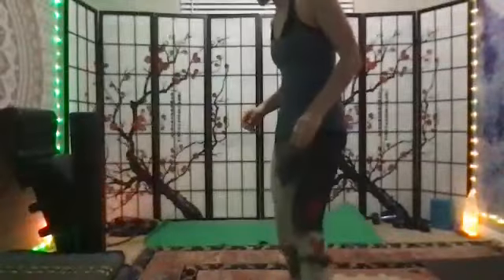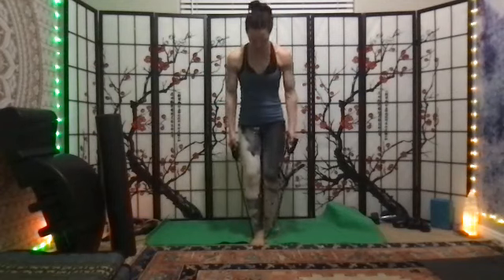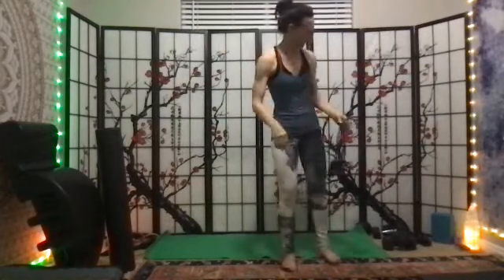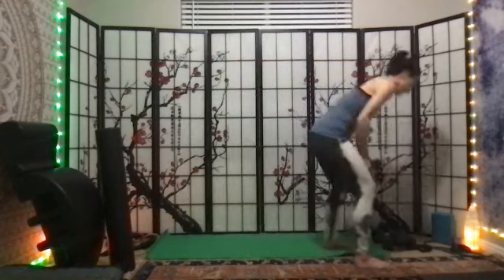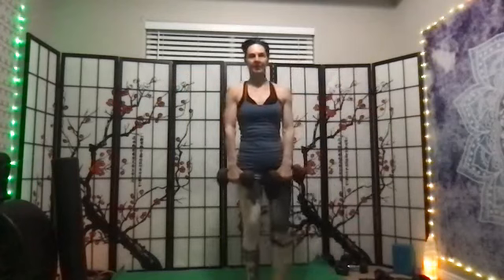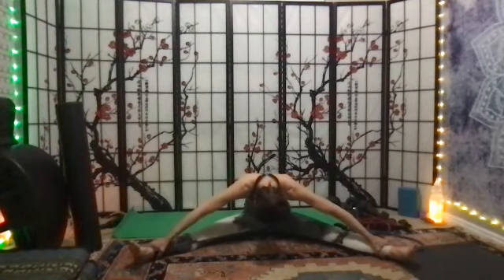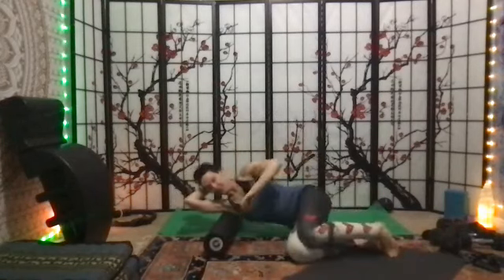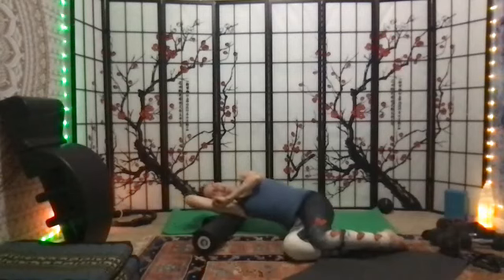Sculpt and Stretch with Erin Garvin 9.6.22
Get strong and flexible with Master Trainer Erin Garvin. Sculpt your arms, legs, back, and abs using dynabands or elastic tubing, hand weights, and the foam roller. Erin ends the class by helping you release tension with the foam roller.

Erin Garvin is an Exercise physiologist with a BS and MS in Exercise Science. She is a certified master pilates instructor trainer, yoga teacher, group fitness instructor, and personal trainer. She has appeared in several fitness, biking, and shooting publications and has been a fitness personality on television. She is known for excellent cueing and being a positive, uplifting force to anyone she teaches.